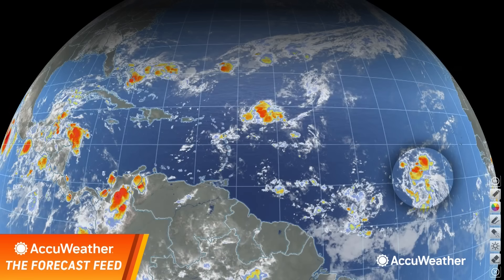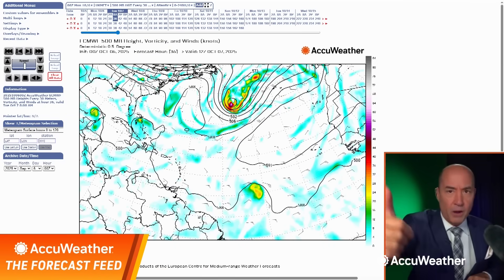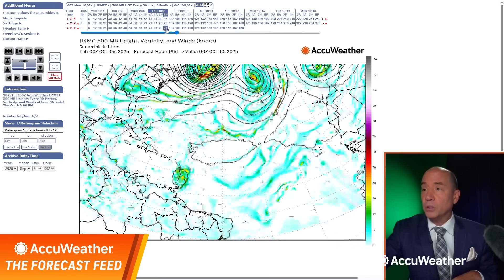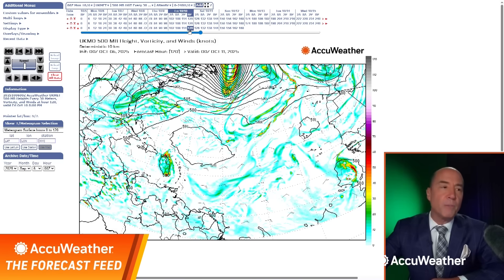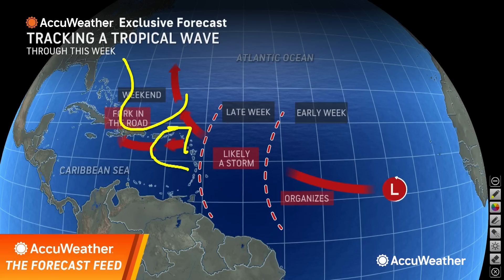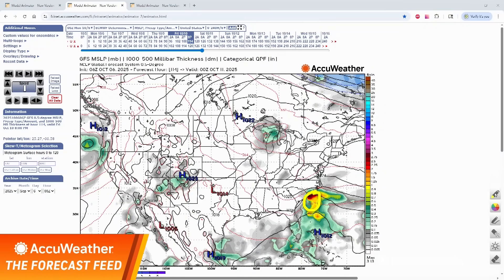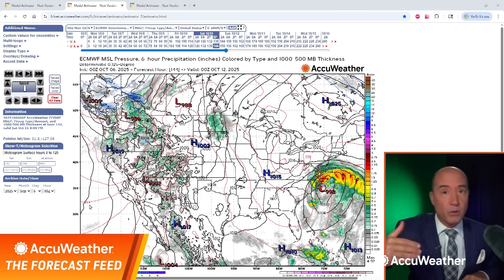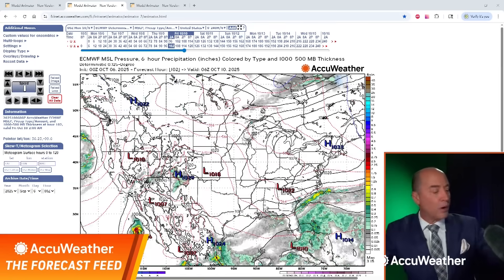The Forecast Feed: Is a New Storm Forming in the Atlantic?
We could have a tropical storm soon in the Atlantic, but we're also worried about home-grown development. What do each of the global models say? Bernie has details in today's Forecast Feed.